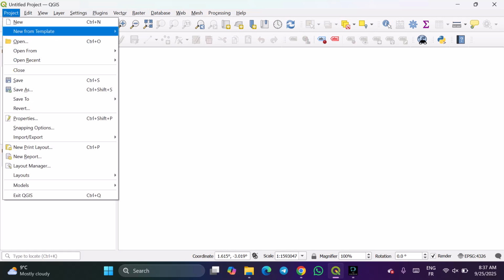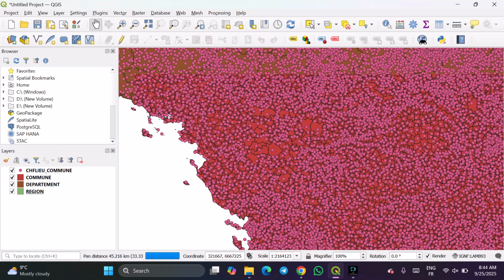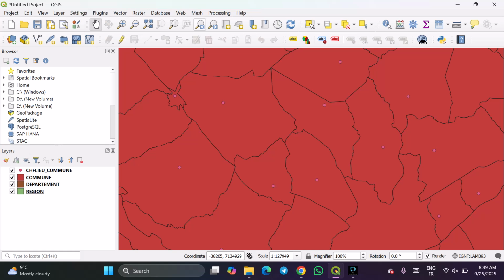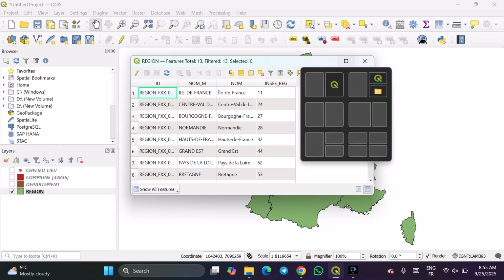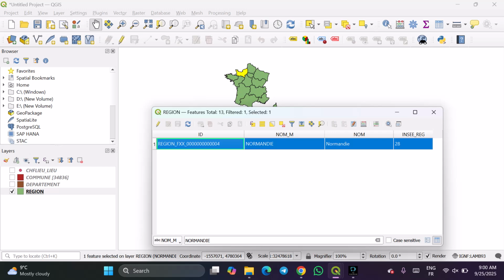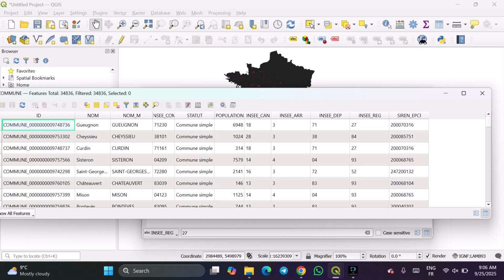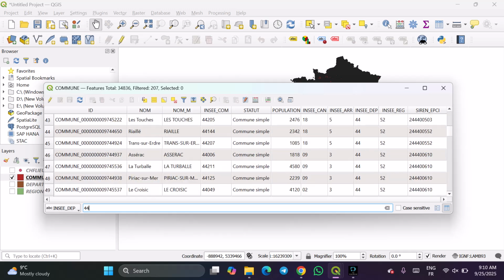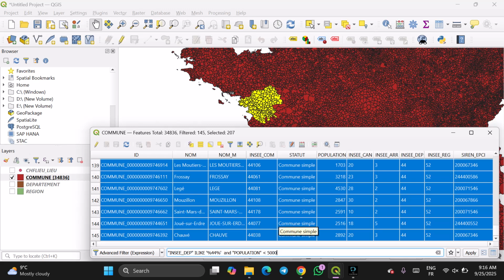QGIS for Beginners in ENGLISH PART 1